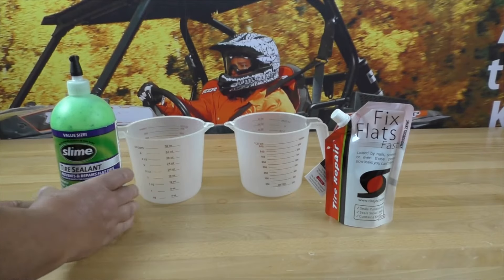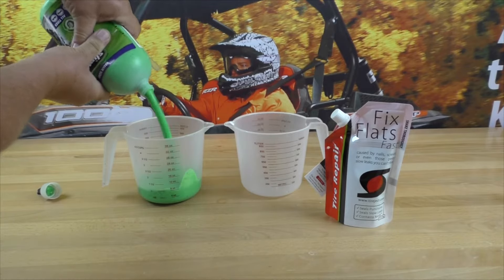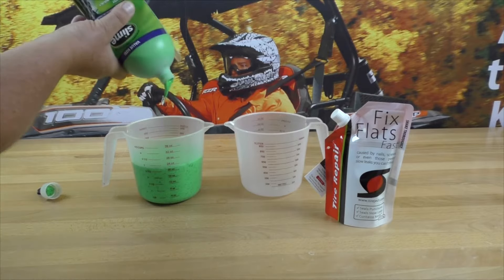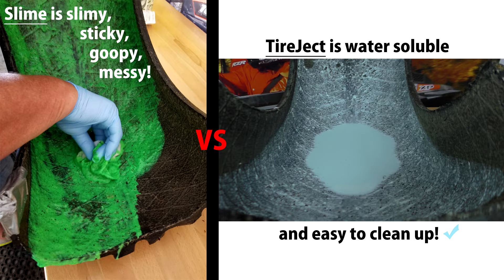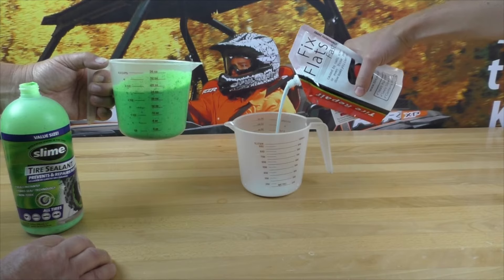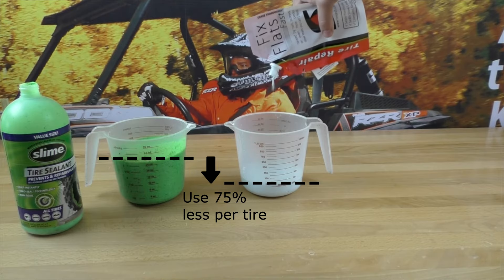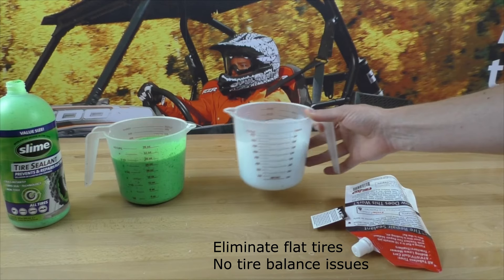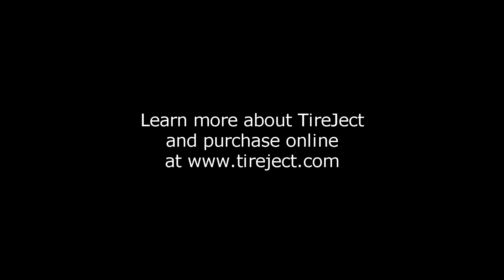TireJect tire sealant vs Slime tire sealant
Direct comparison of Slime tire sealant and TireJect tire sealant. Tireject will fix a flat tire and prevent flat tires